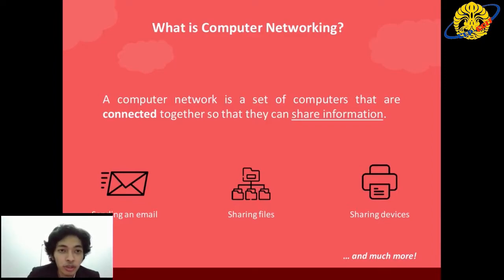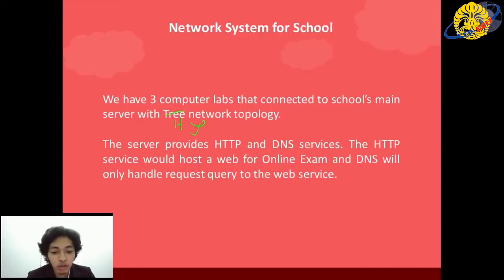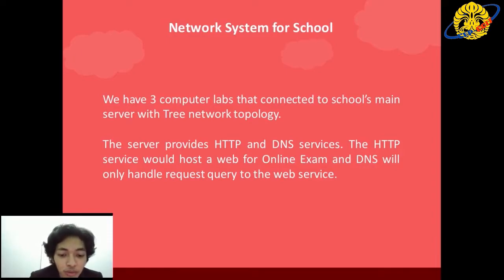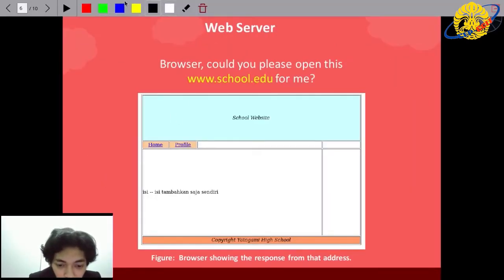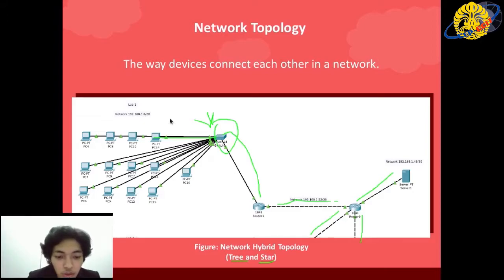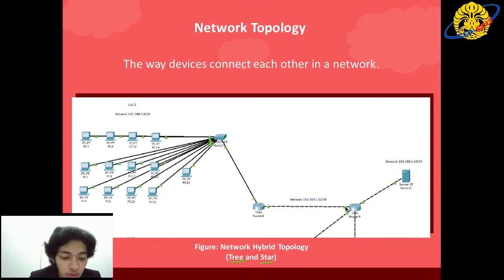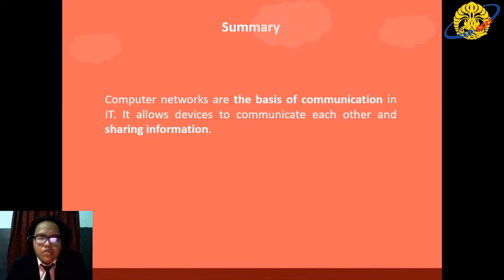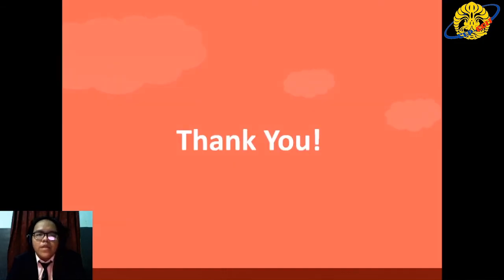2CC8_ISA_CND_Kelompok 5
Nama Anggota :
1. Kennan Fattahilah Herdyhanto
2. Muhammad Yafie Gustaff
3. Surya Rifqi Fadhilah

Judul Project : School Computer Lab network